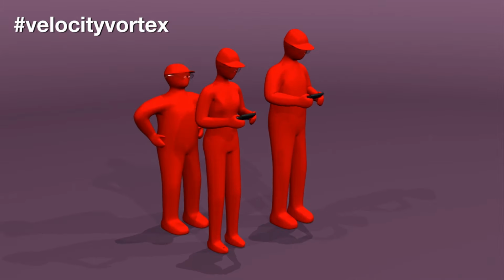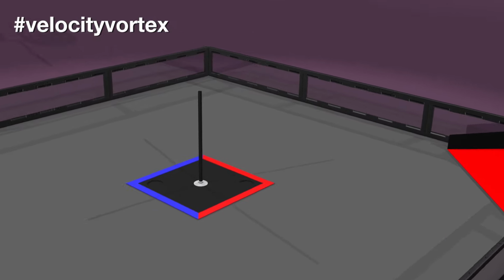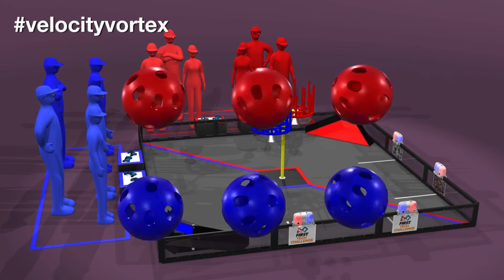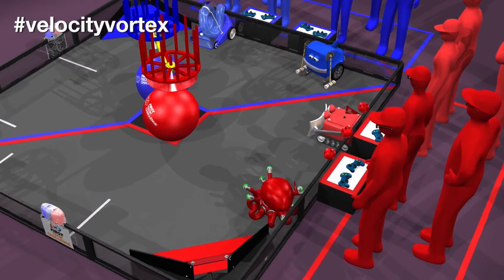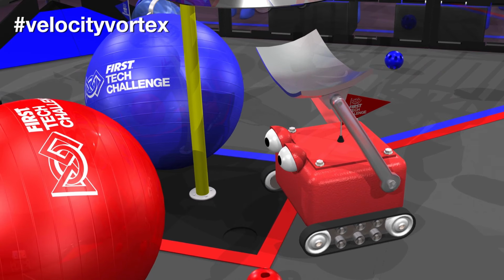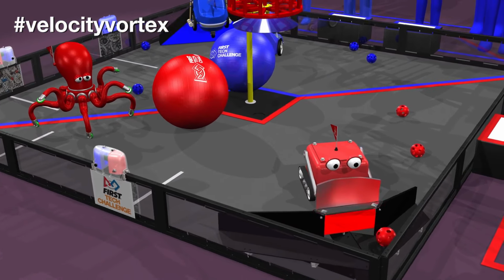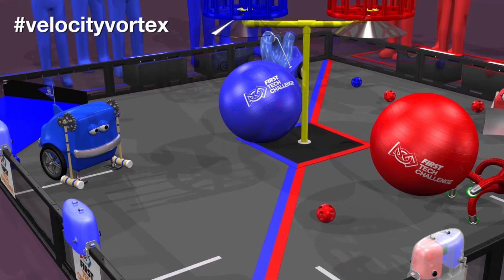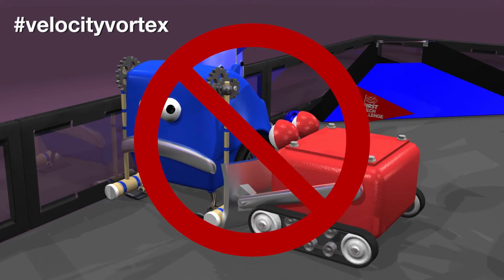FTC 2016-2017: Velocity Vortex(Animation Only)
Game reveal for the 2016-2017 game reveal.